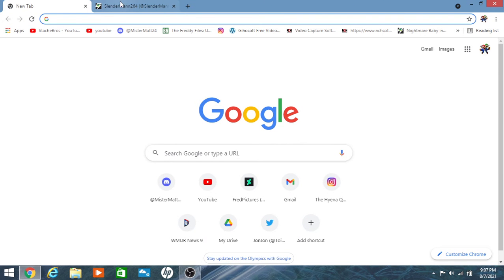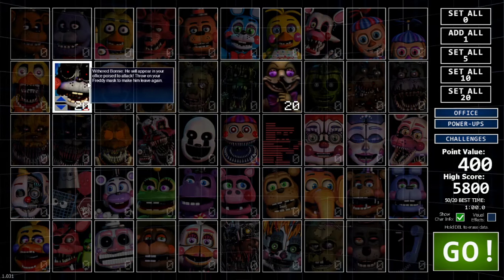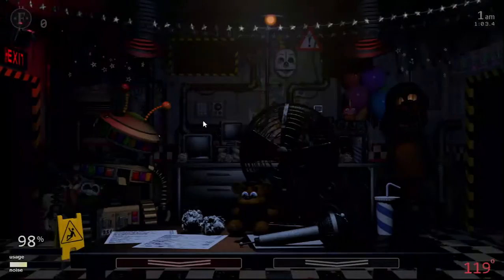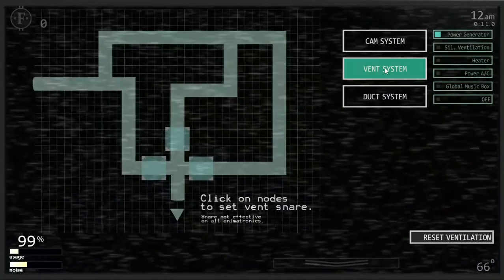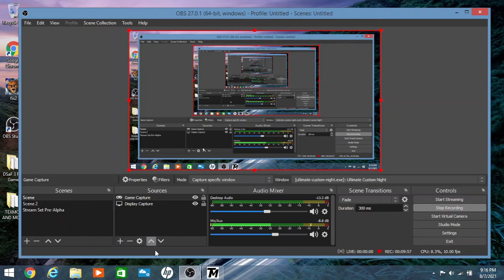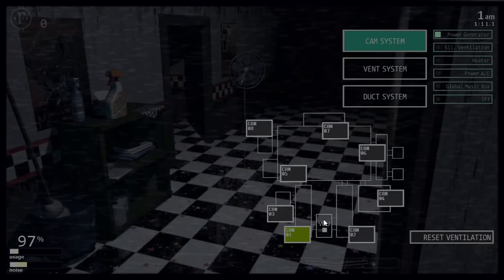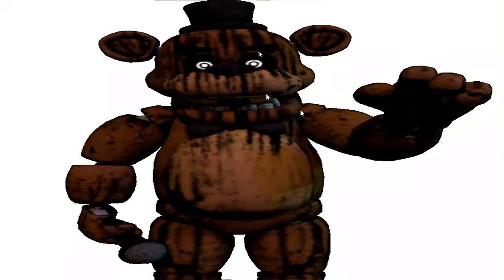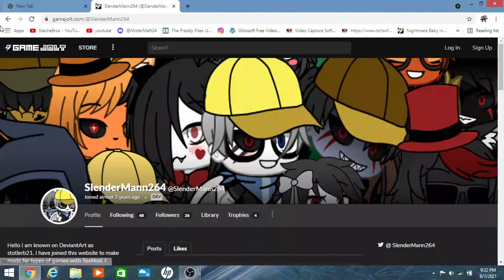Virtual Hallucination!! - Ultimate Custom Night Mod Showcase : Reviewing SlenderMann264's Mods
Hey Guys Welcome Back to another UCN (Ultimate Custom Night) Showcase video. Recently I was bowering Deviant art for multiple different reasons and came across a UCN Mod and after looking into it further, I found out that this SlenderMann264, had a gamejolt where he had release a few UCN Mods and a couple caught my attention. So tonight was as I showcase and review the Likes of Withered Toy Bonnie and case full of animatronic From FNAF Vr Help Wanted Which include Glitchtrap him and the VR Versions of the Phantom Animatronic that are in UCN. With all that and more let's see how good these mods are now that I have had experiences making mods myself. IF your ready for some UCN goodness then please sit back, relax, and enjoy the show. And I'll See you on the flipside! (Keep an eye out for a something very special)

Want to play these mods for yourself, Well then check out the following links:

Also Don't forget to download Texmod to play these mods for yourself